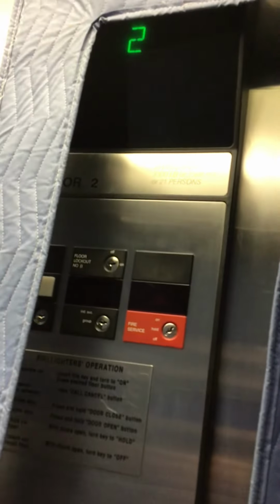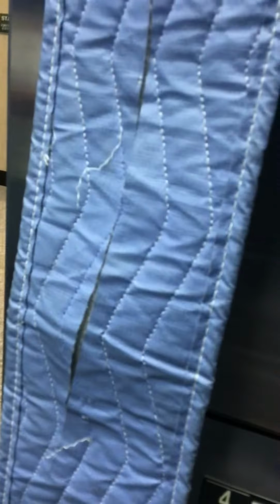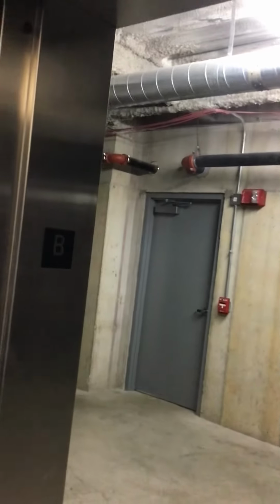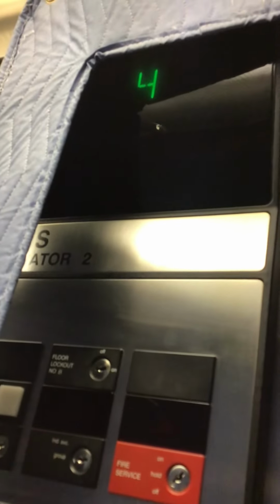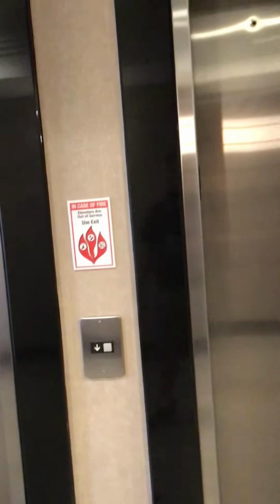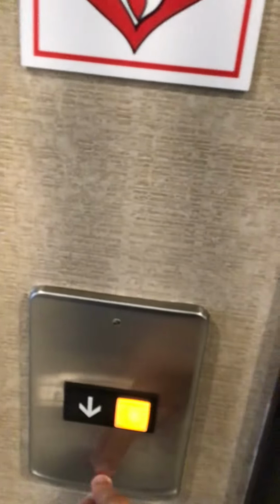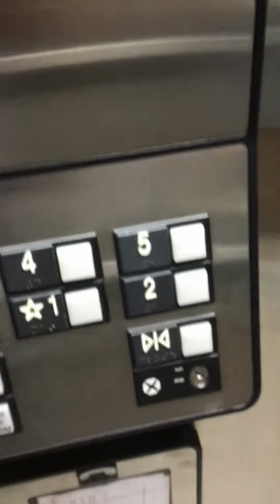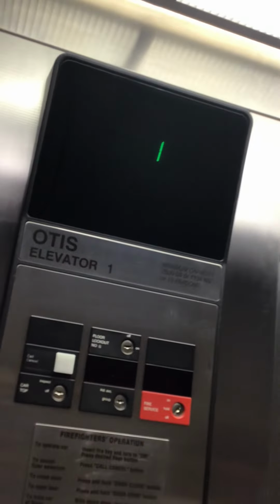Otis Traction Elevators at Toebben Office Building Cresent Springs, KY